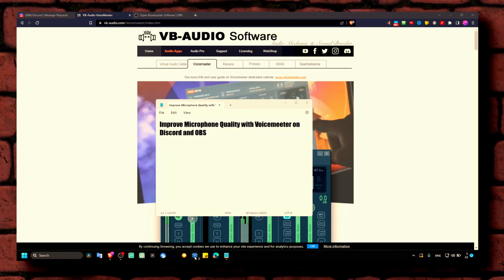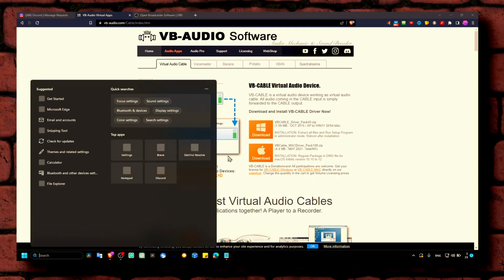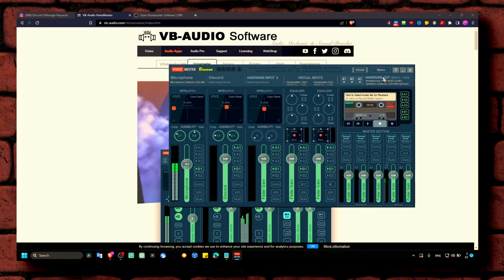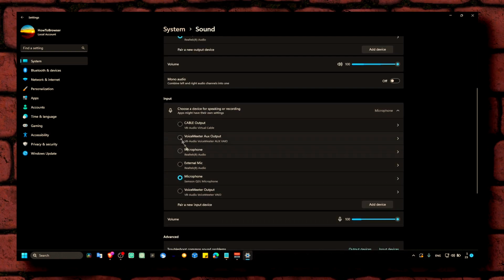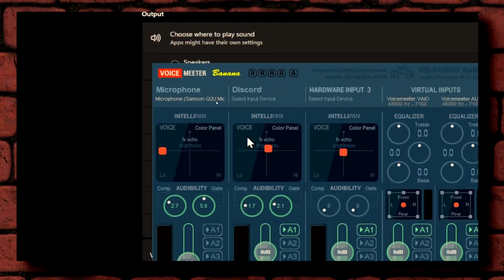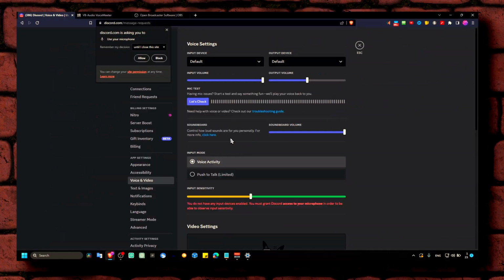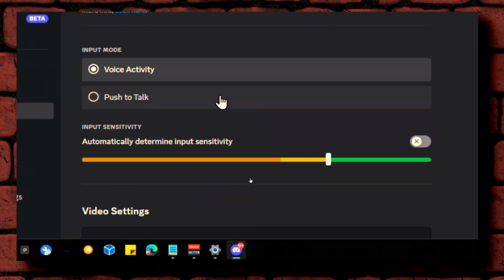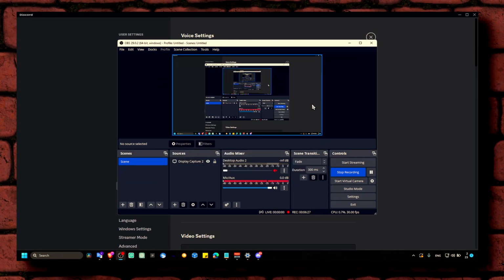Improve Microphone Quality with Voicemeeter connect to Discord and OBS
In this video I'm gonna show you step by step what you have to do Improve Microphone Quality with Voicemeeter on Discord and OBS